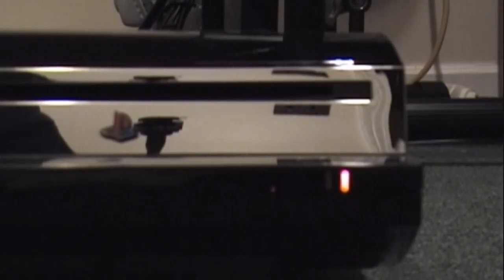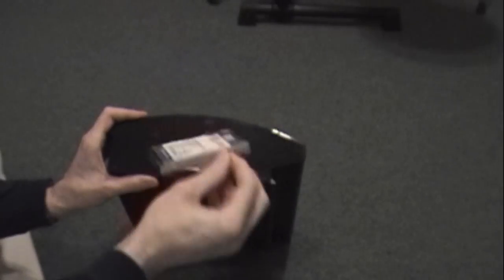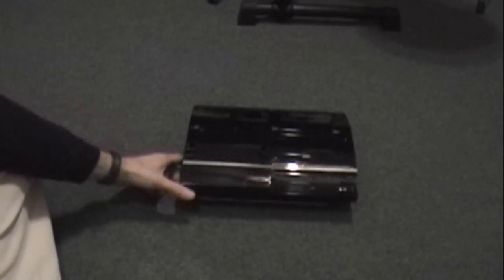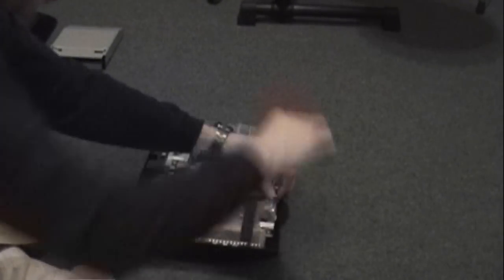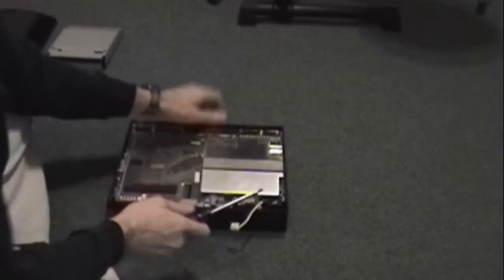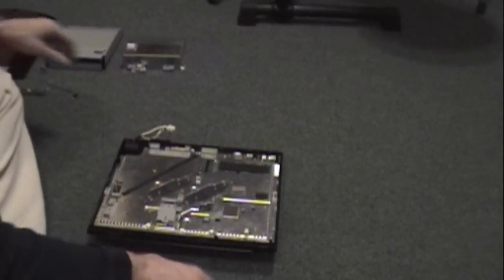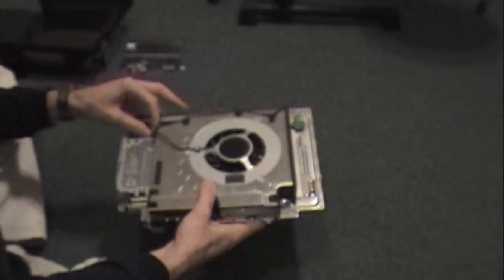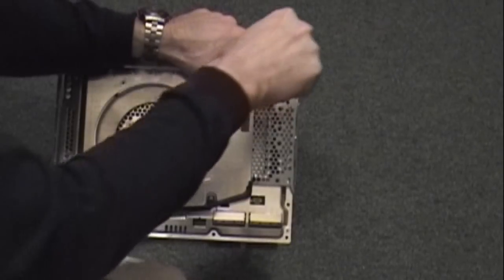PS3 YLOD Fix Part 1 of 3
Please leave the annotations on while watching this entire video.  I've added a few important points that I forgot to mention while I was recording the video.

Also, please watch all of my PS3 related videos BEFORE starting this process (including my "PS3 Re-assembly Announcement, Update And Tips" video) so that you are familiar with what you're doing in advance.

First and foremost.  I take no responsibility for any damage done if you attempt this process.  This is a simple "how to" for anyone who wants to attempt to fix their PS3 their self instead of paying Sony $150.

Having said that, I've had a lot of people ask for a video of doing a reflow on a PS3 after getting the YLOD (Yellow Light of Death) so I decided to make a video of the process.

If you are not sure of your own ability's then do not attempt this.  Just pay someone to do it for you or spend the money and send it into Sony.